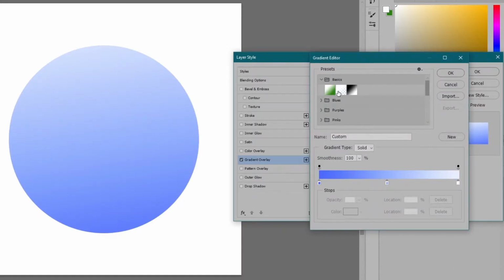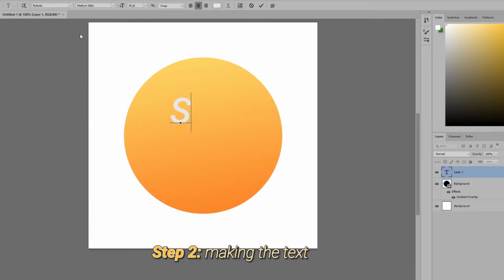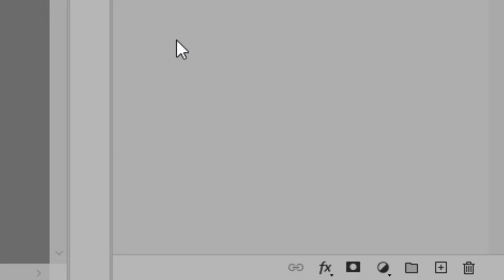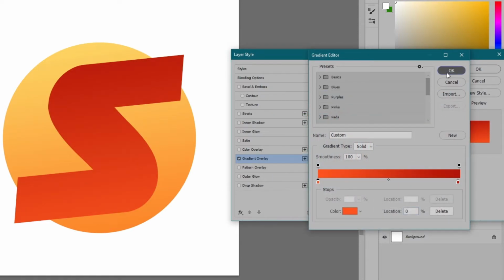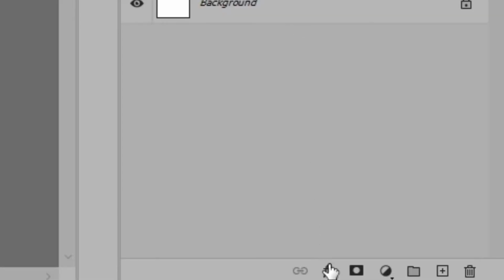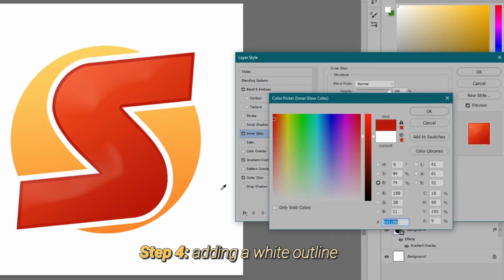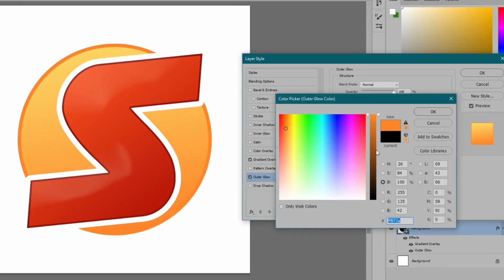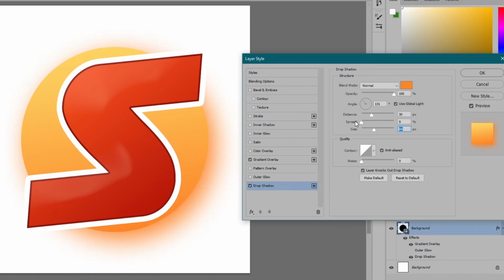The Secret to Creating A Stylized LOGO in 2.03 MINUTES - Photoshop 2021 Tutorial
Don't use that pixellated stock image when you could watch this.